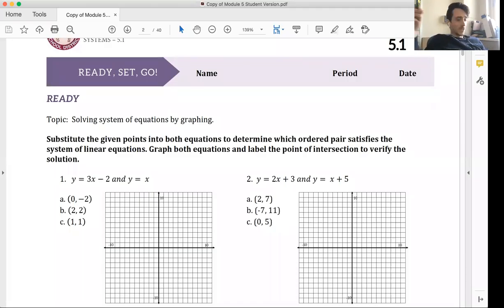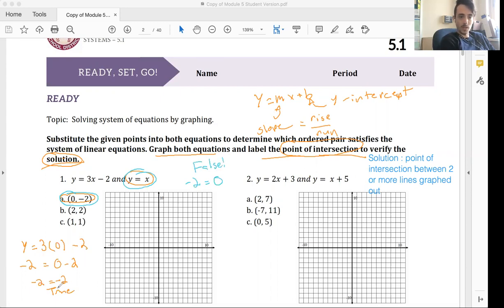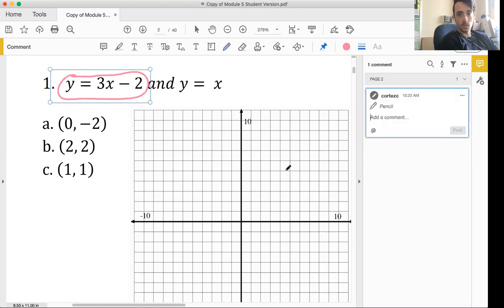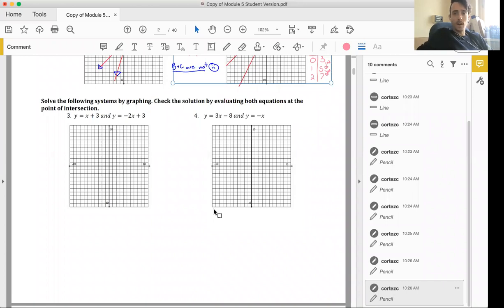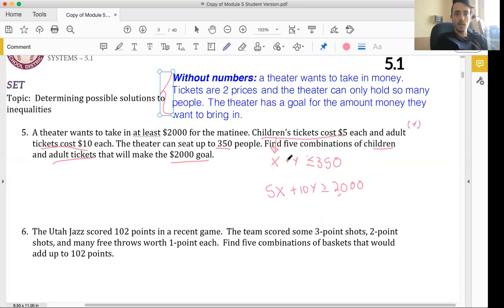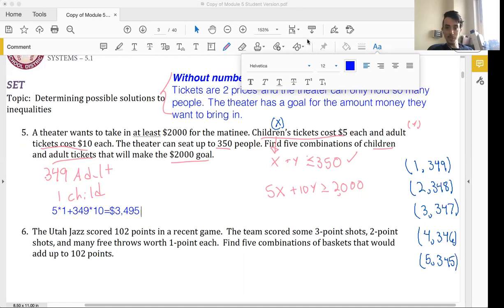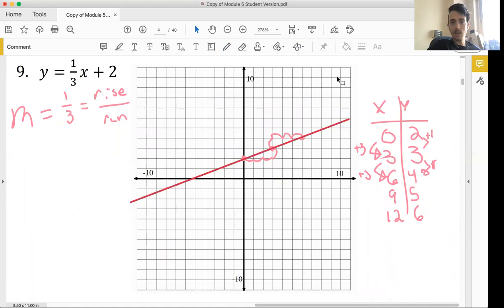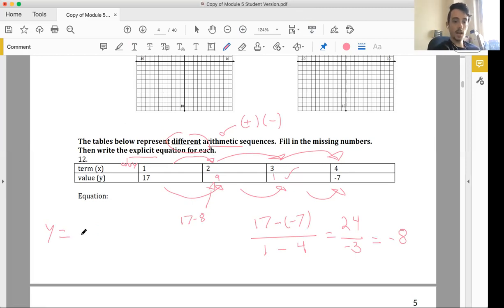Integrated Math 1 - 5.1 RSG introduction